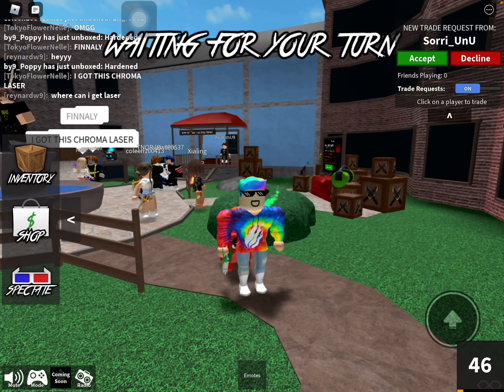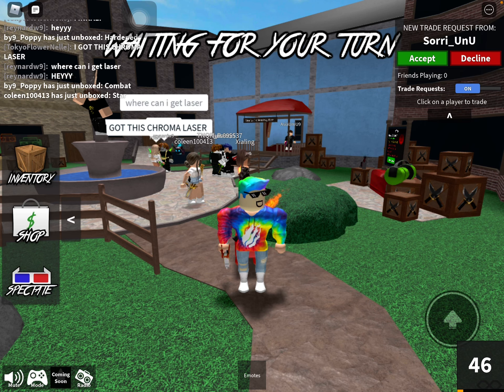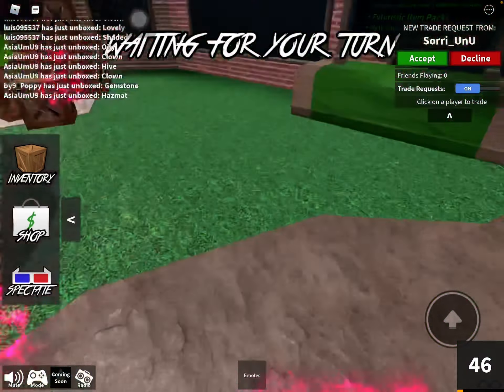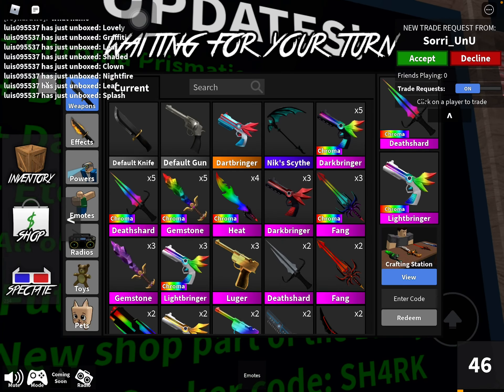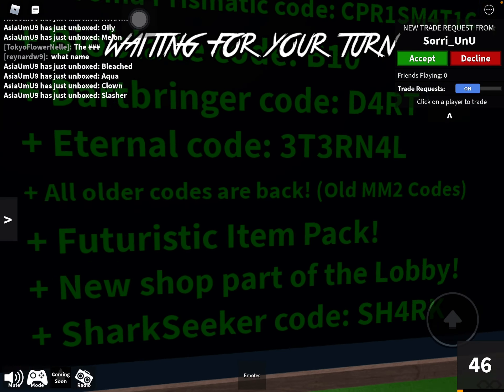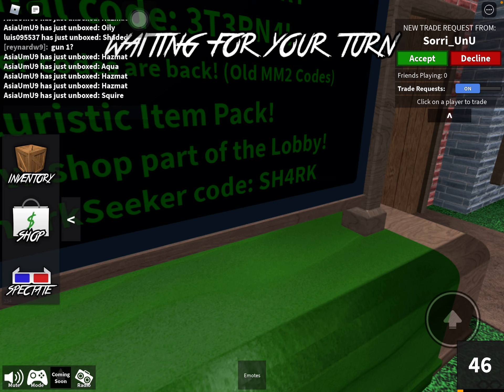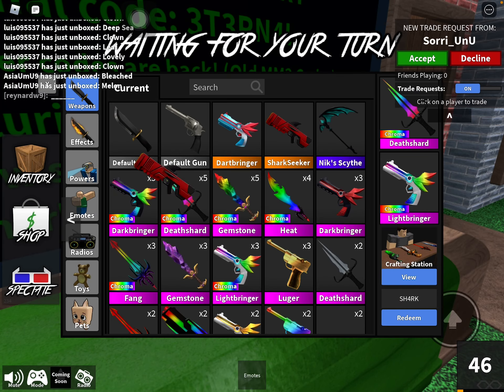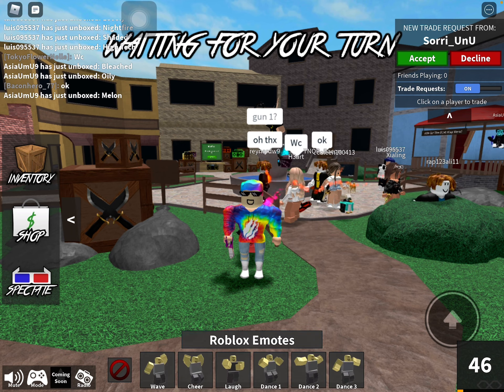Trying to get sharkseer in mm2